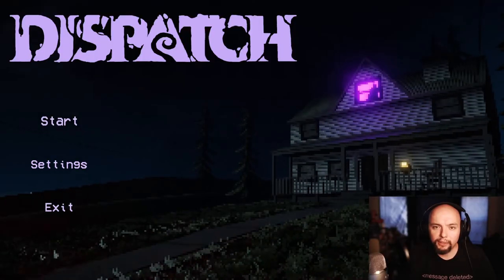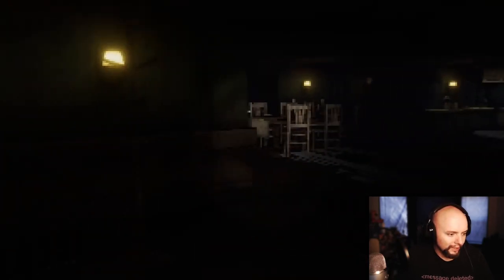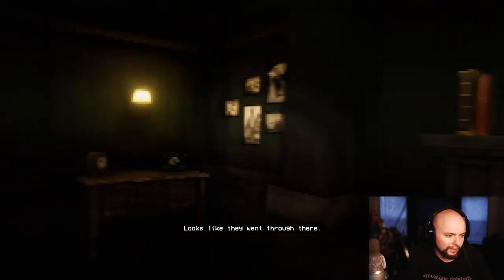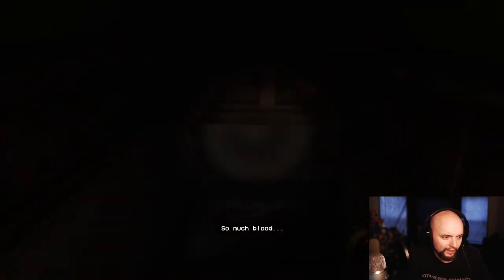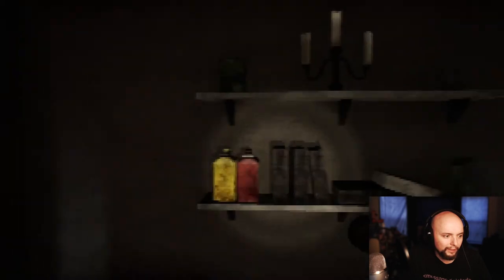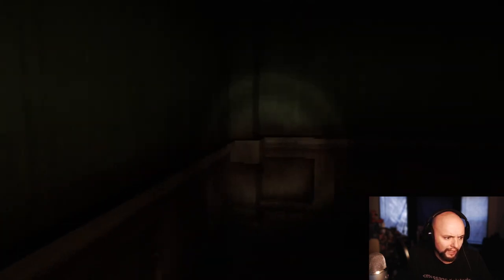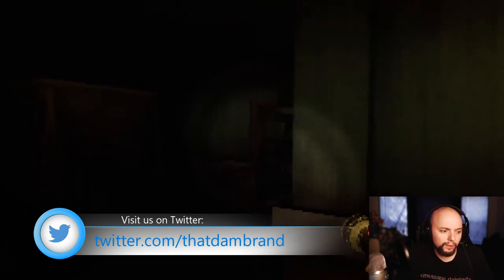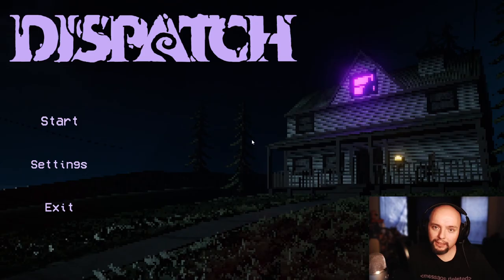Dispatch - Indie Horror Game - ThatDAMBrand Spooktober 2020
ThatDAM_M is sent by dispatch to check on an elderly person. What he uncovers instead may shock you!